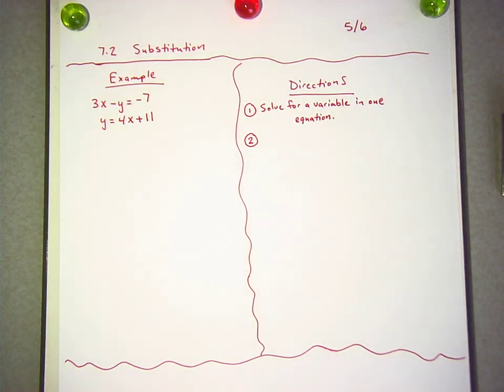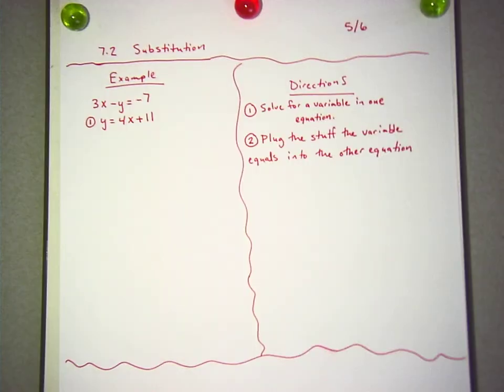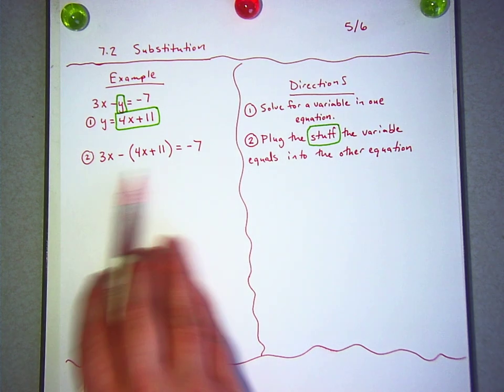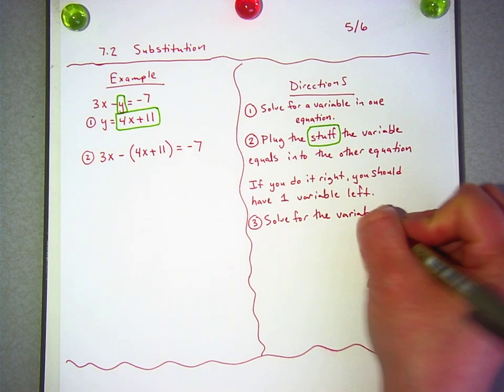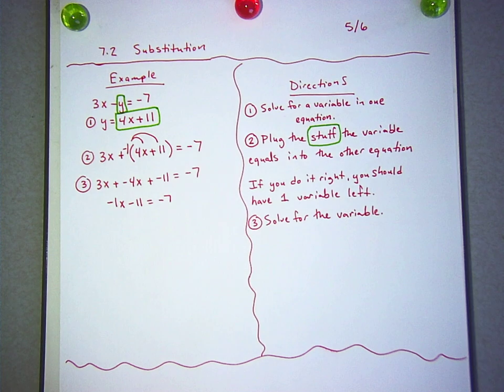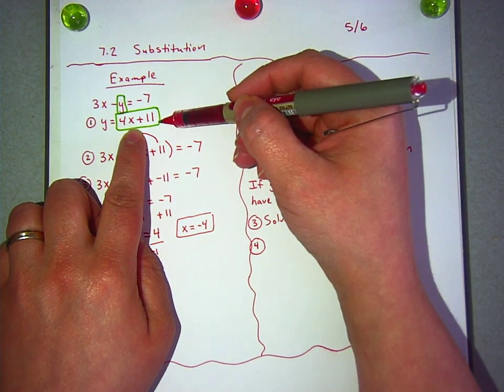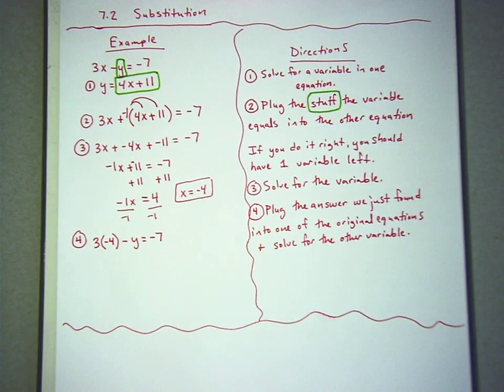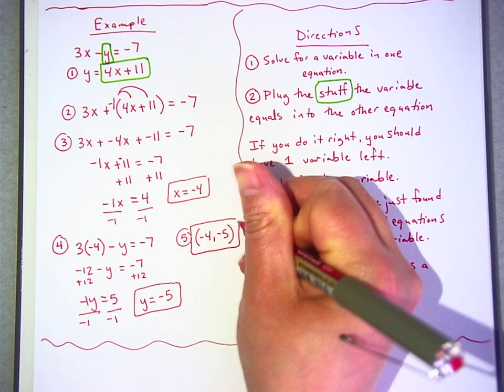5/6 Math 9 (Part 1)